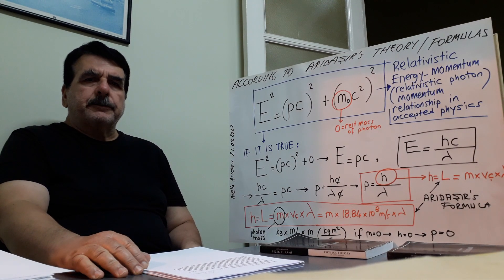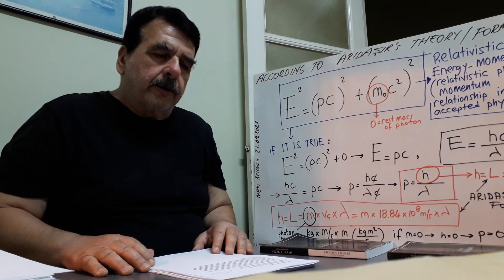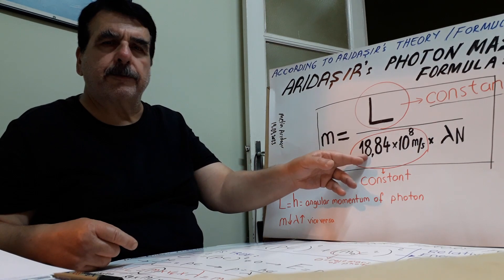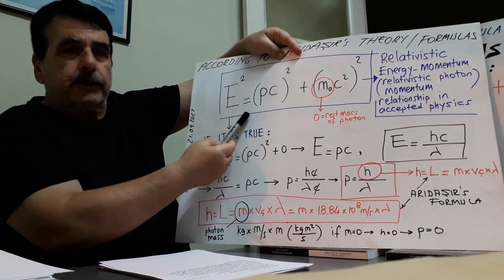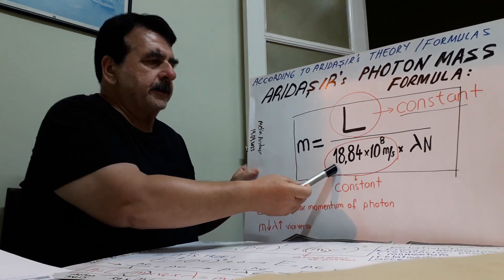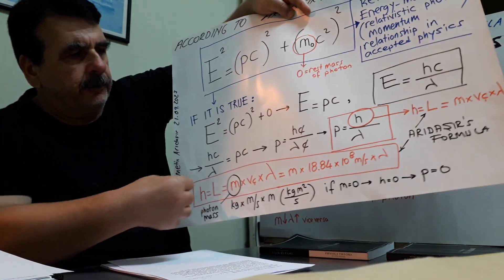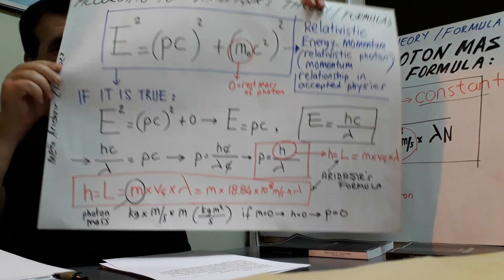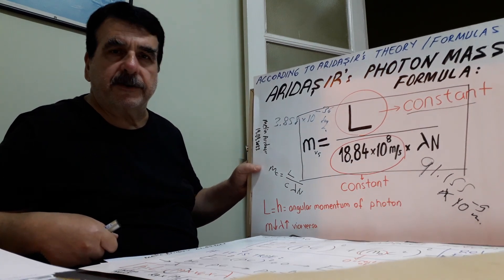Wrong Relativistic Photon Momentum Idea, Photon Mass Is Hidden In h, h Is Angular Momentum Of Photon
MY PHYSICS THEORY, PART 253
 According to my theory and my formulas
-The Fall Of  Momentum Of Massless Photon Idea
-Why Can't A Massless Photon Have Momentum
 There is a false belief in accepted physics, according to this, yes rest mass of the photon is zero, but because it is not at rest, it has momentum. Both classical and modern physics theories share this idea. While you are asking how this can happen, Planck’s constant is thought to save this belief. According to accepted physics, light waves have no mass, but because they have energy and wavelength, they can have momentum. Momentum can be easily determined with the help of Planck’s constant. Well, what about the mass unit kg in the Planck’s constant?!